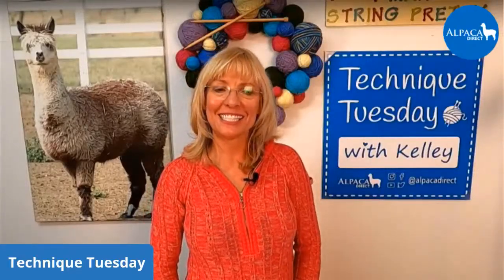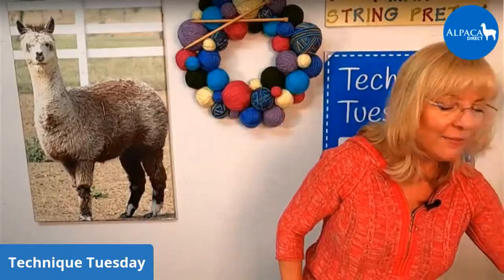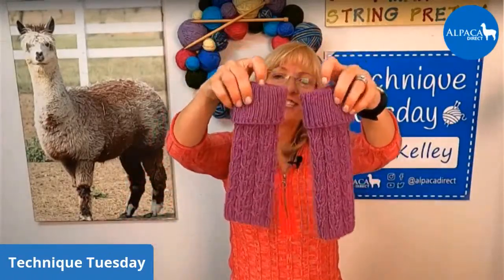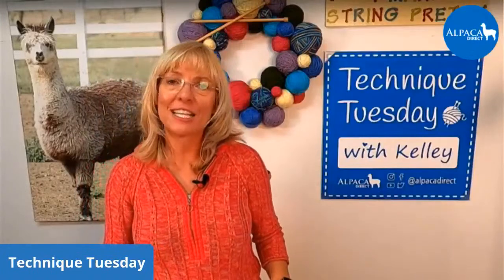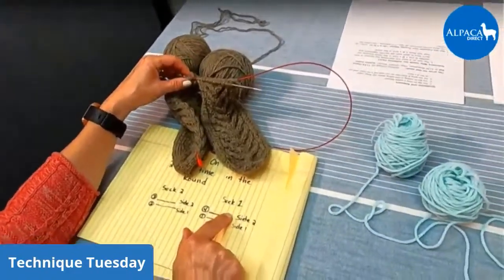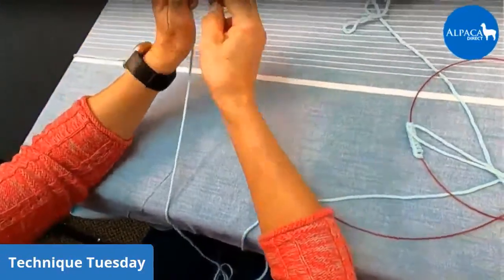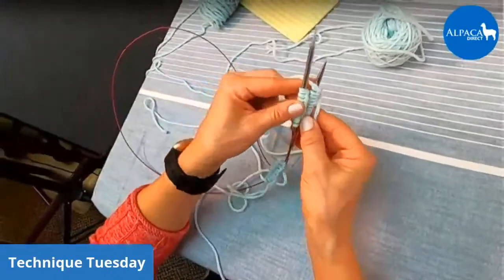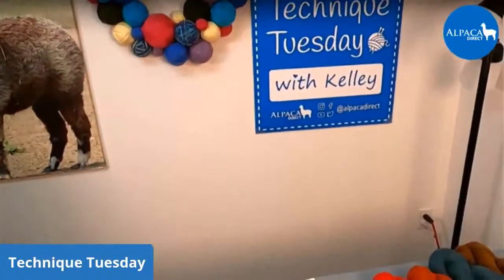2 @ a Time Knitted Cast On In The Round + Mischa's Leg Warmers + New Free Goodies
Kelley shares tips on how she casts on 2 @ a time in the round using the Magic Loop method and how this solves the problem when knitting mitts, socks, etc and using the long tail cast on knitting method.